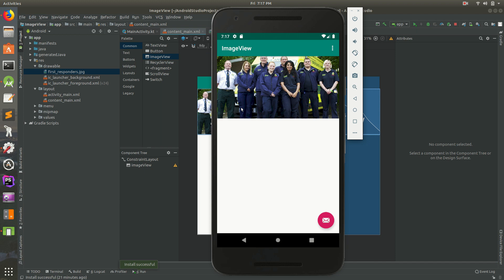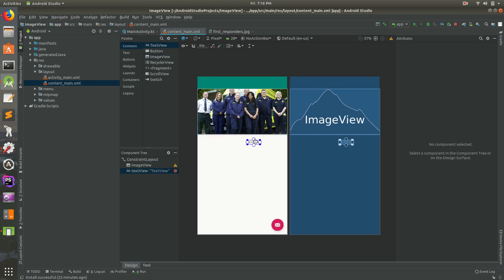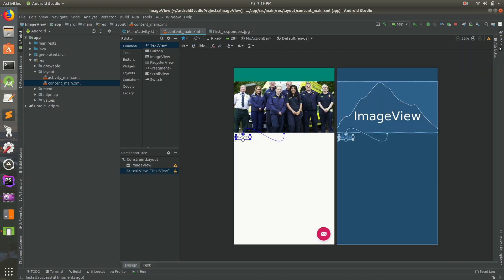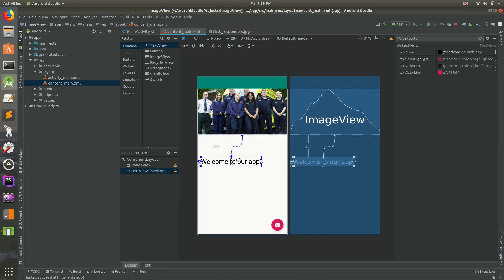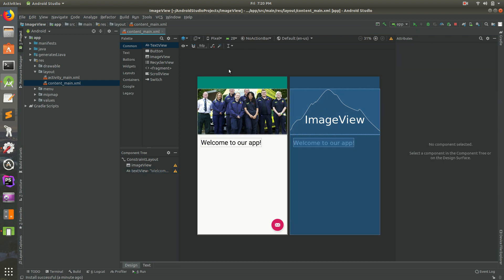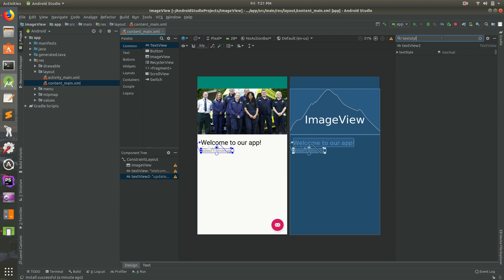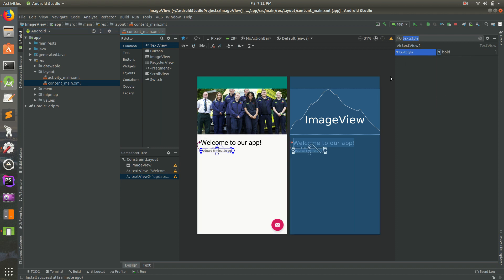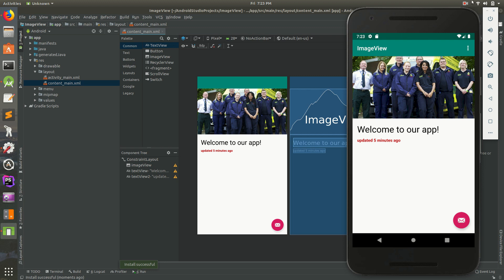Android Studio Tutorial - Part 8 (2019 Edition)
In this tutorial, we'll continue our exploration of Android Studio and focus specifically on positioning TextView widgets inside of ConstraintLayout.